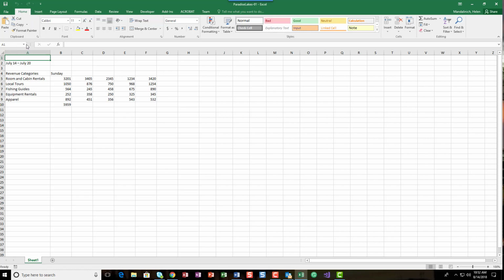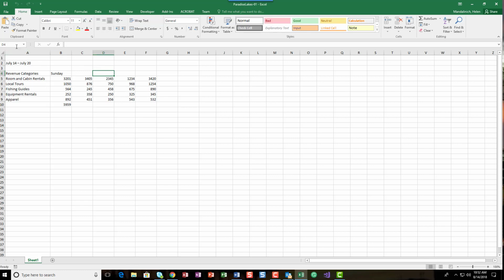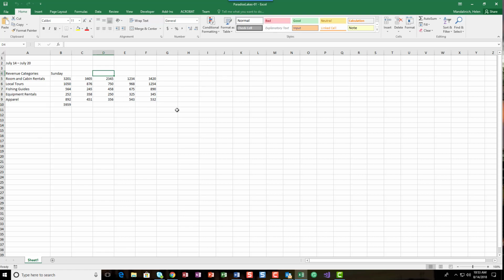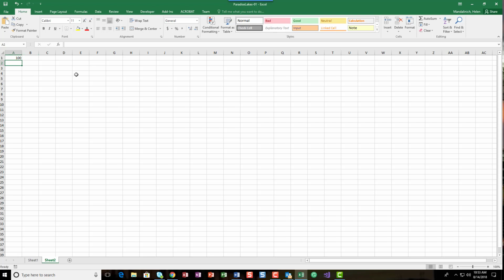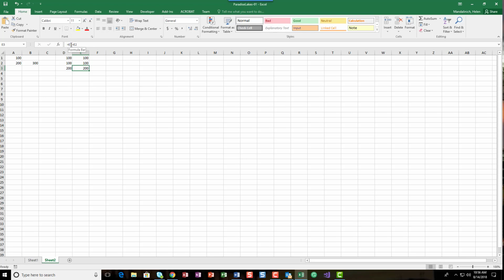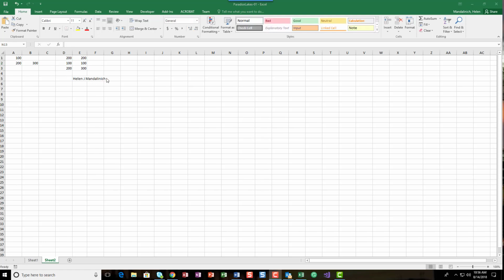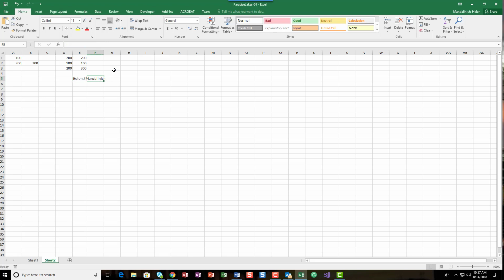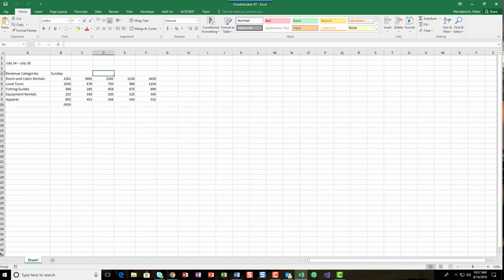Excel Ch 1 Intro only